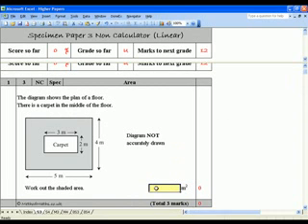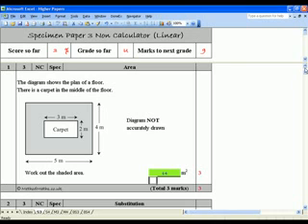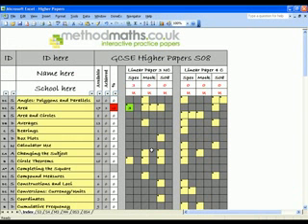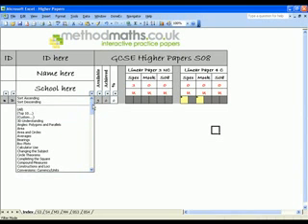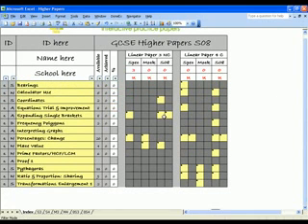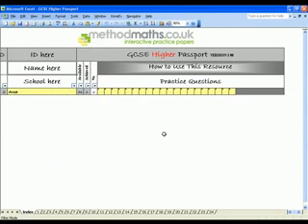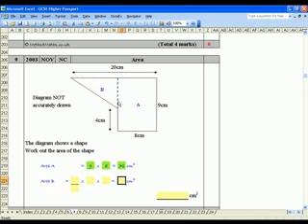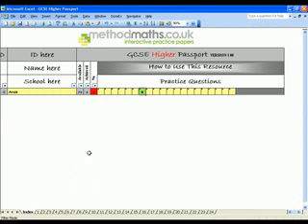MathodMaths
TeacherTube User: Stjohnsepping